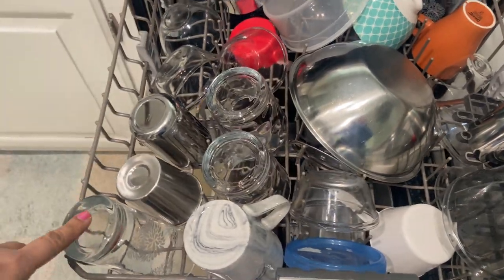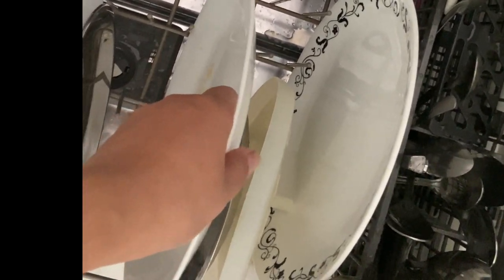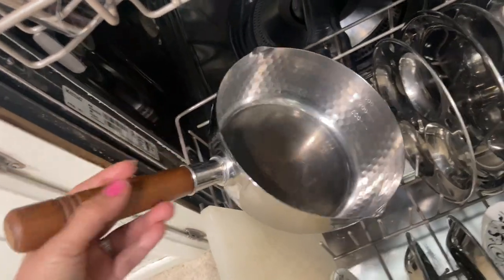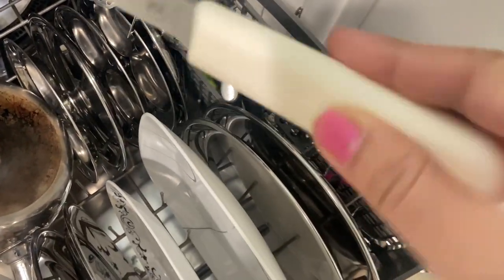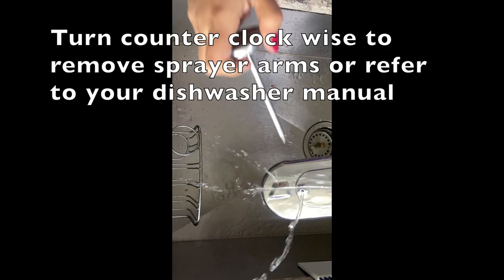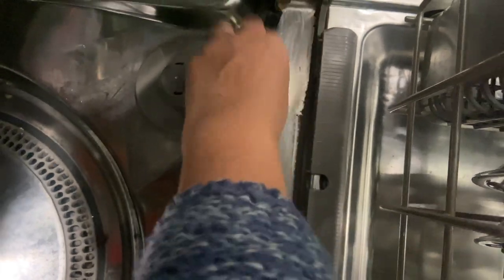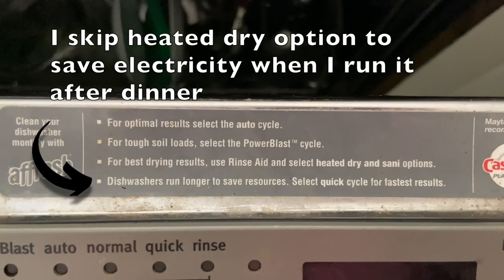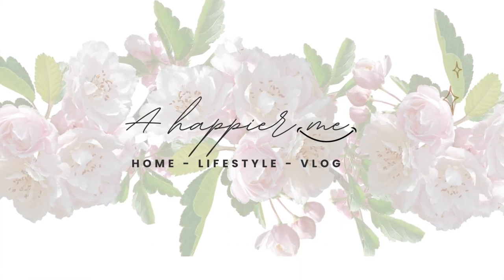Dishwasher Hacks You Can't Live Without: Tips and Tricks to Optimize Your Dishwashing Experience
In this video, I share my top tips for getting the most out of your dishwasher and keeping it working effectively for years to come. As someone who has been using a Maytag dishwasher for the past 8 years, I've learned a thing or two about what works and what doesn't. I use Cascade platinum and rinse aid in my dishwasher, but I found that my dishes weren't always coming out as clean as I wanted them to be. That's why I started implementing these simple tips and tricks, which have made a noticeable difference in the cleanliness of my dishes.

One tip that might surprise you is that most new dishwashers don't recommend rinsing dishes before loading them. While it's important to remove any solid food debris, a little bit of residue can actually help your dishwasher work more effectively. So, if you've been rinsing your dishes before loading them, you might want to think again!

Whether you're a dishwasher pro or just starting out, these tips are sure to help you get the most out of your dishwasher and keep your dishes sparkling clean. I make videos around the following topics, please check my playlists for the specific category.